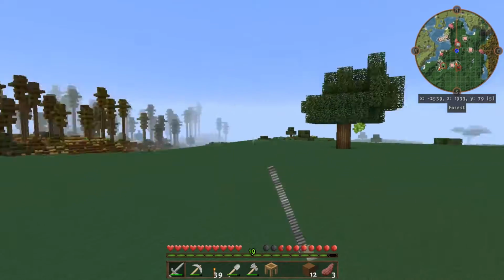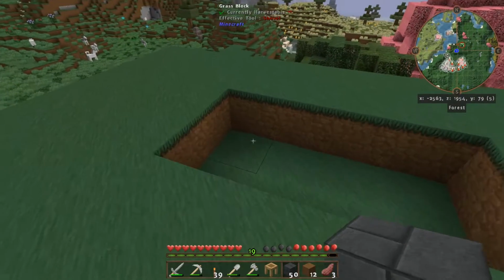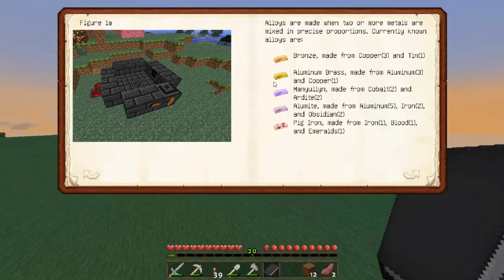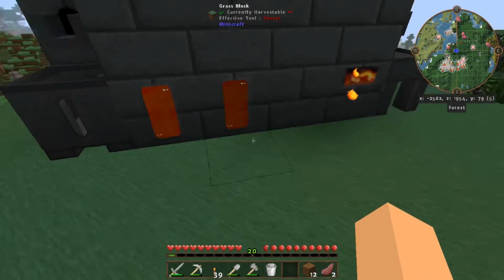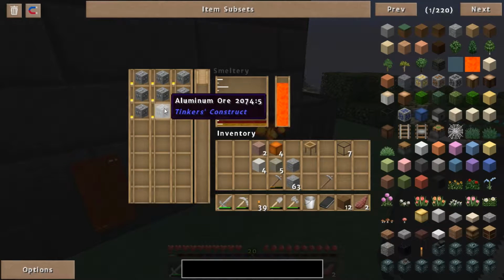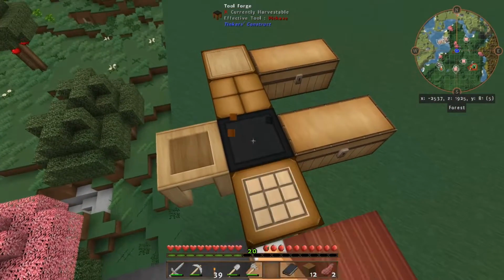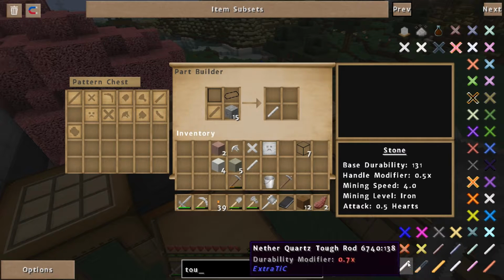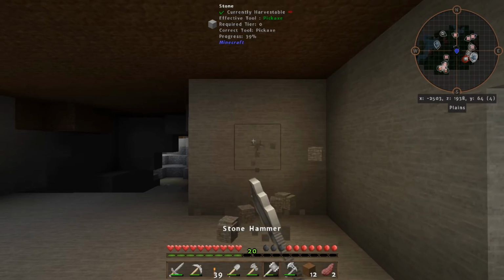Minecraft| Mavcraft: S3 E5